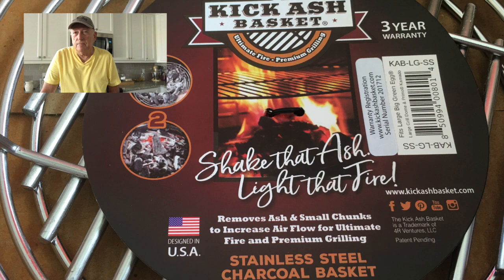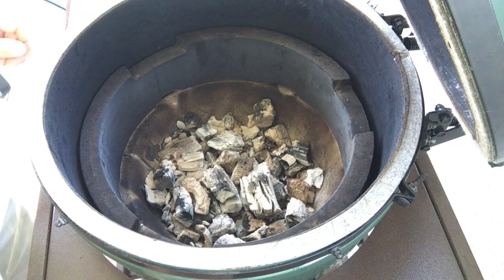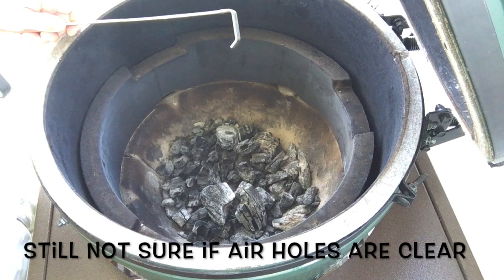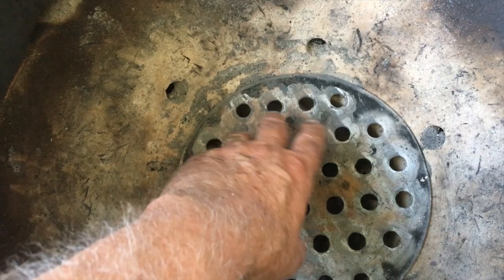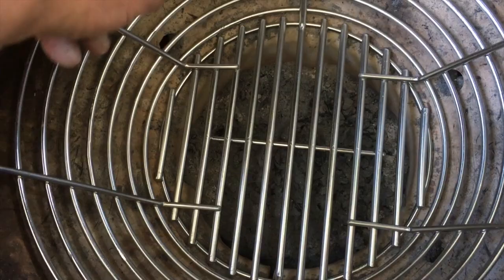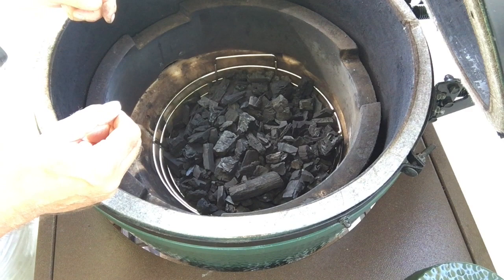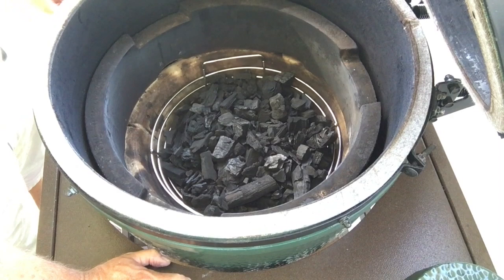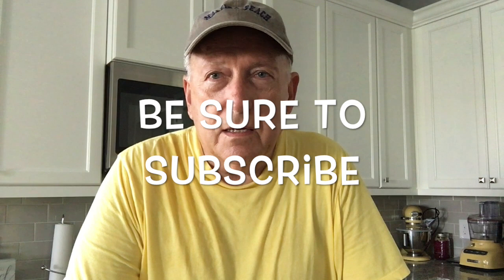Kick Ash Basket Review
Hamburger Press

Knife Sharpener

MOJO MARINADE SAUCE:

Bear Mountain Pellets:

Kitchen Shears

Power Air-Fryer Pro 10 in 1:

Olive Oil Sprayer Bottle:

Pizza Peel

Kick Ash Basket:

B&B Lump Charcoal:

BBQ GURU:

Black Baking Mat:

InkBird Temp Probe:

Suckle Busters Rubs/Sauces: